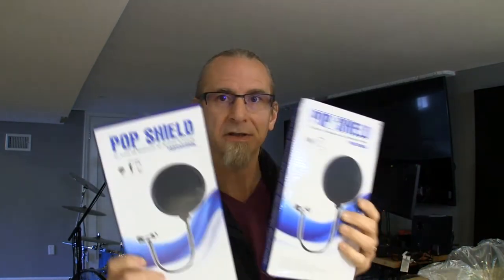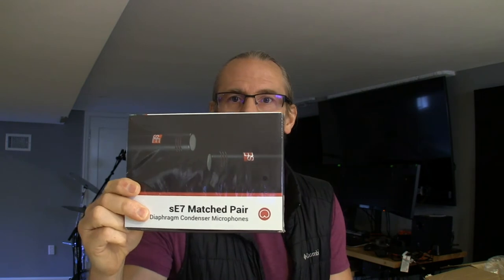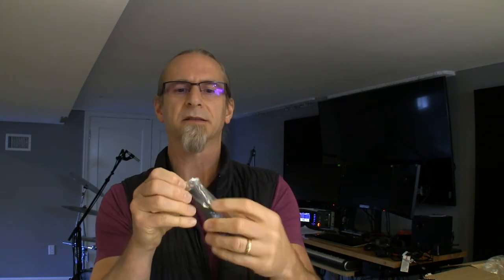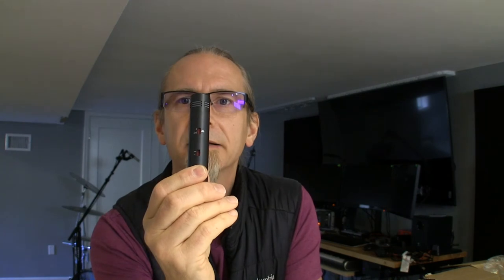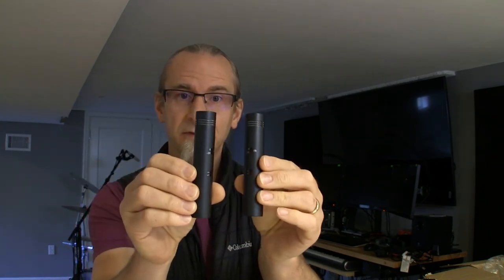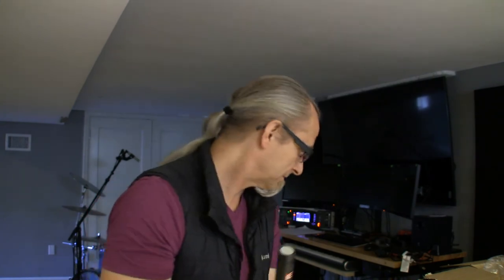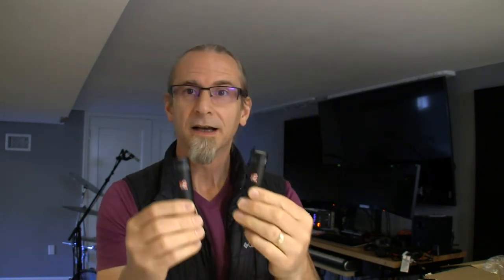Unboxing sE Electronics sE7 small diaphragm Condenser Microphones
I needed to upgrade my Small Condenser Microphones.  I have some modified mxl 991's that have developed some noise during our remodel and storage.  So, after lots of review and consideration, I picked up a pair of these sE Electronic sE7's.  They are a matched pair.
I look forward to testing them out tomorrow at Madwagon practice.

Check it out here:
sE Electronics sE7 mic

Check out some of the other gear I use in the studio:

GoPro Hero5 Black
Canon Vixia
Shure SM7B mic
Behringer U-phoria UMC 1820
Behringer ADA 8200
Behringer BA-19A